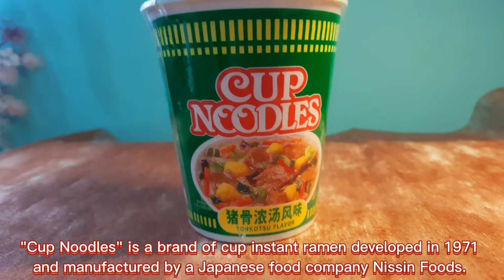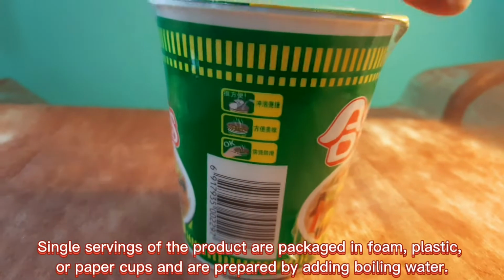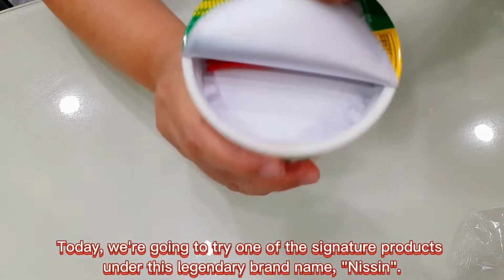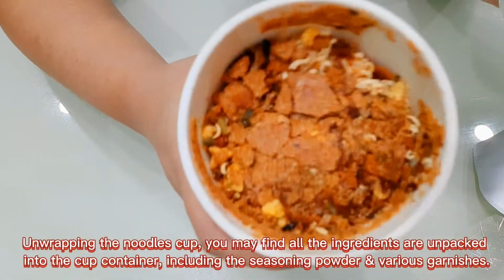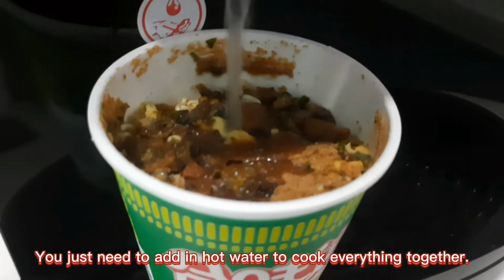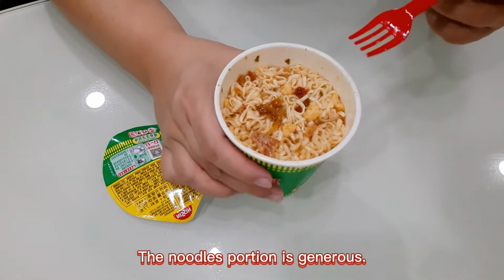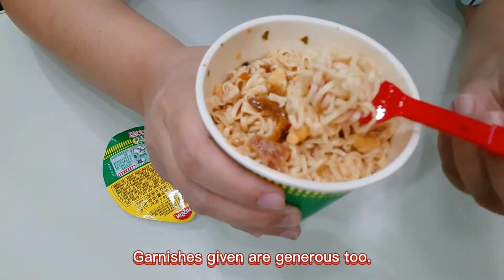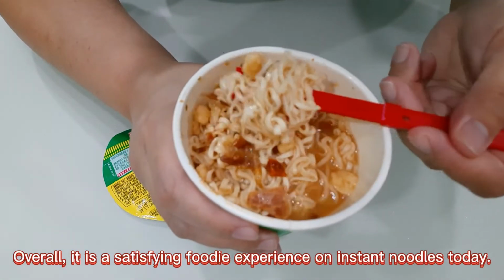Japanese Ramen: Food Review on Nissin Ramen Tonkotsu Flavor Cup Noodles 猪骨浓汤口味 合味道 日清拉面 开箱| Unboxing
Japanese Ramen: Food Review on Nissin Ramen Tonkotsu Flavor Cup Noodles 猪骨浓汤口味 合味道 日清拉面 开箱点评| Unbox Delicious Ramen Noodles

Together, let's unbox & explore Nissin Ramen noodles. We chose the famous Tonkotsu Flavour Cup Noodles to share with you this time. The noodles portion is generous, together with abundance of garnishes. Soup taste is rich & delicious. Step by step, we're unboxing the packaging, cooking the instant noodles,  tasting & eating, unboxing the flavour, sharing our feeling, review & recommendation with you along the foodie discovery process.

We're building our foodie album week by week. Hopefully one day, "Kudos2U" Channel will be storing most of the food savouring & review clips required by you.

With you, we could go much further than we think of. Thanks！

Sincerely,
Kudos2U Manager